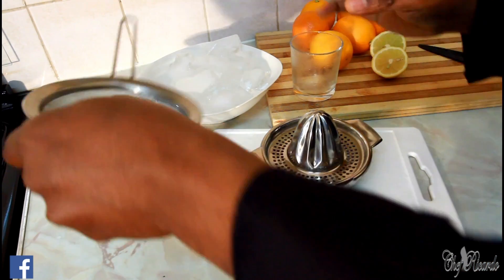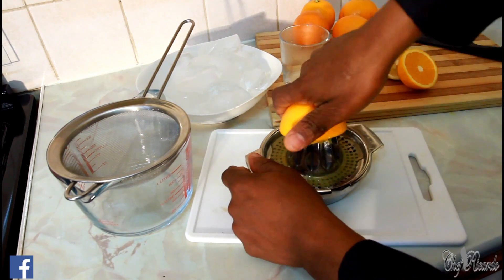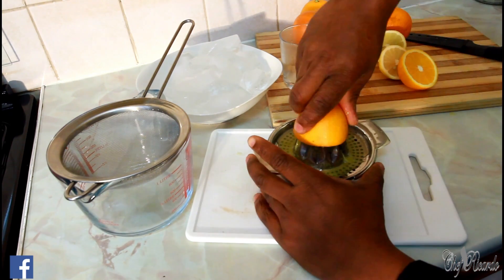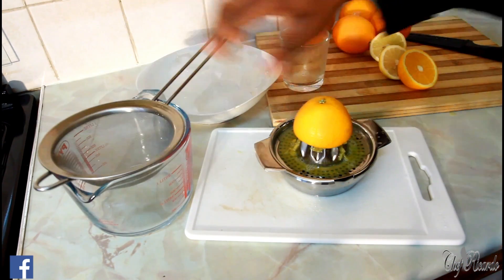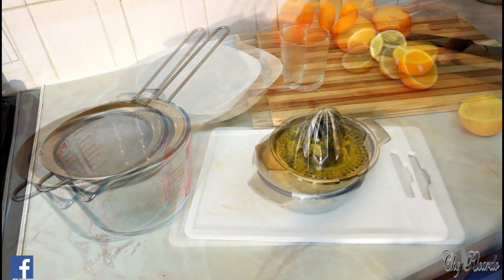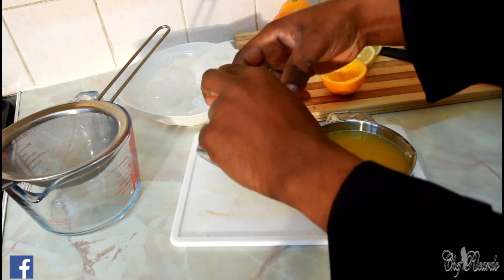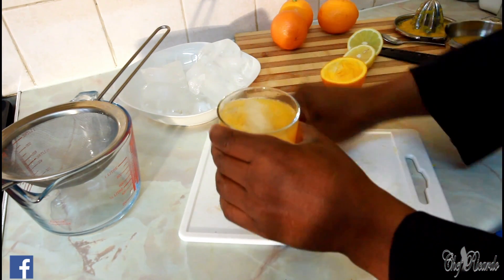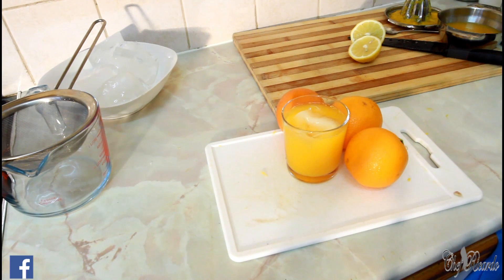FRESH DRINK FROM Chef Ricardo Juice Bar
Caribbean Cuisine Cookbook Paperback  – 27 Mar 2015